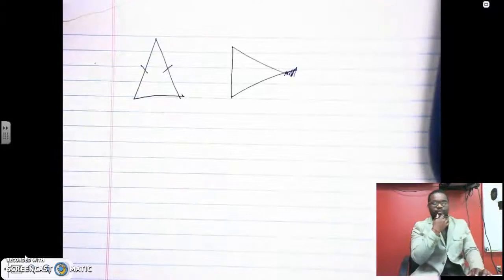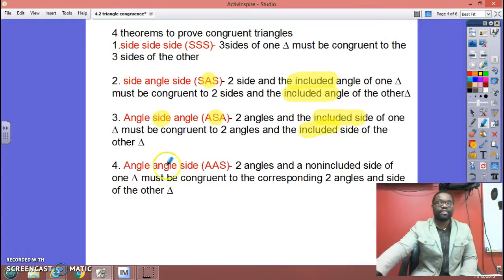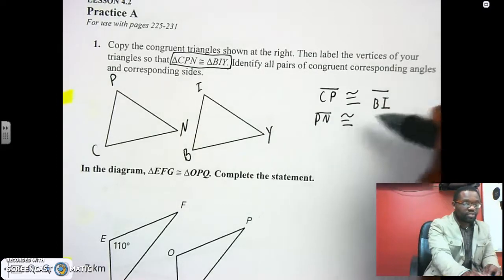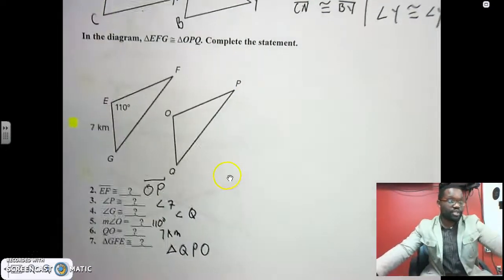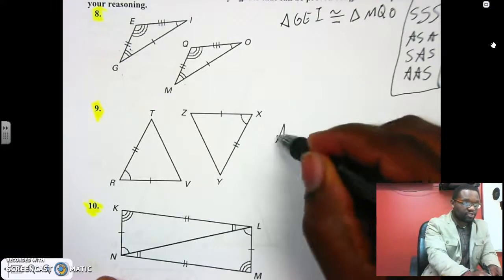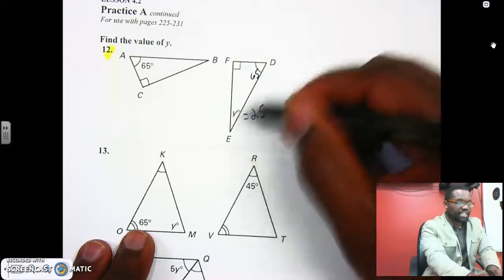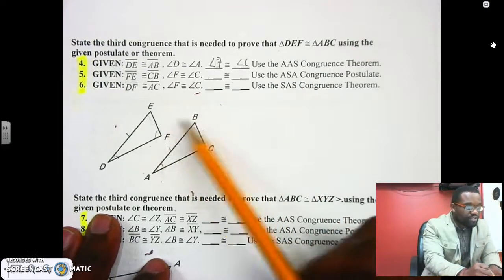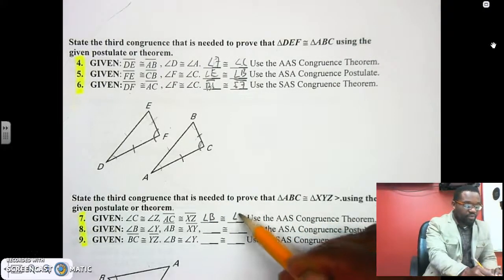triangle congruence 1